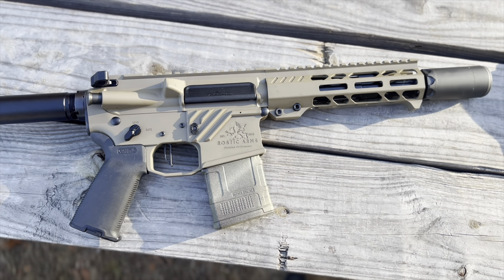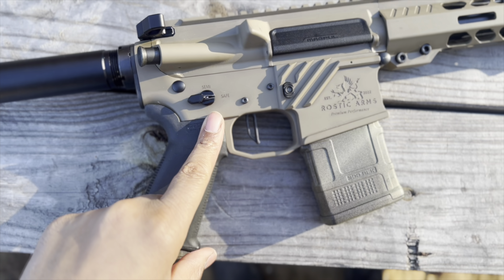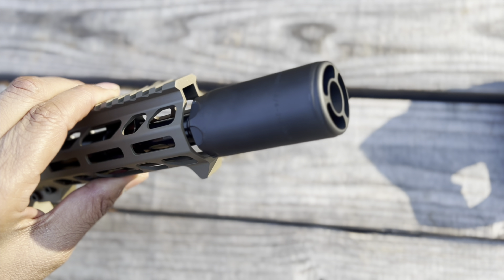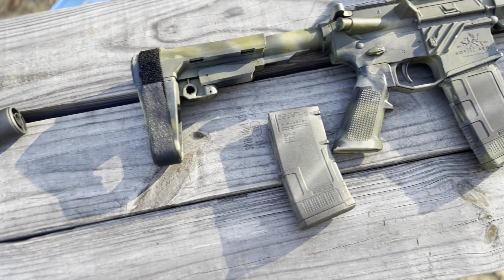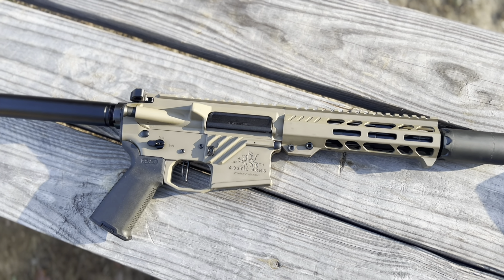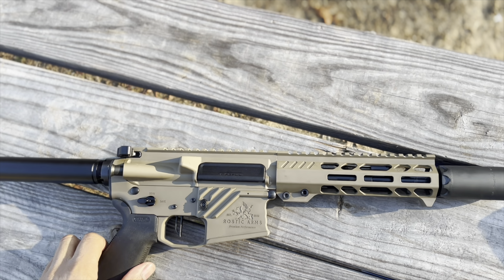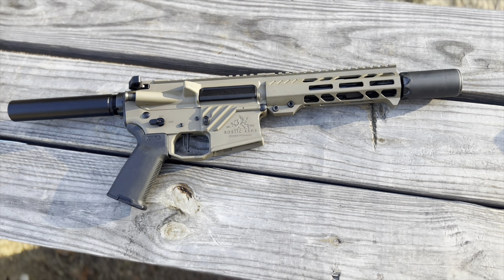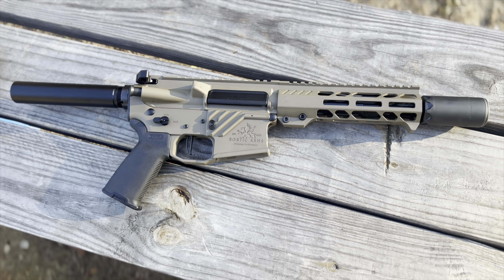NEW Rostic Arms RA-15 300 Blackout Pistol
We are a firearm education company that specializes in courses that equip people with knowledge and skills to protect themselves and their loved ones. If you want to learn more about what we do,